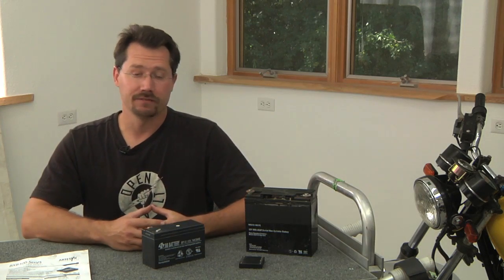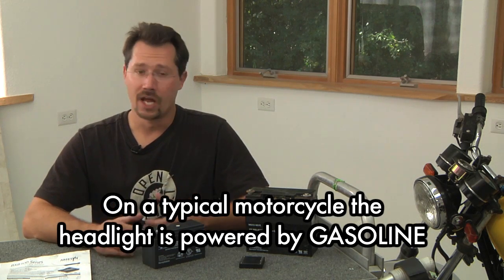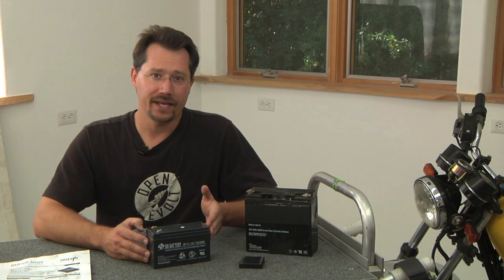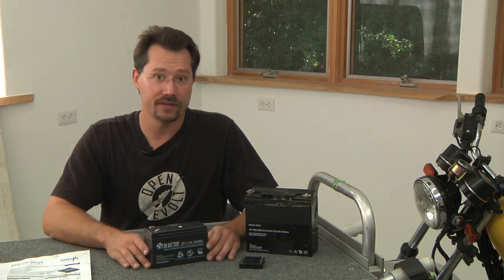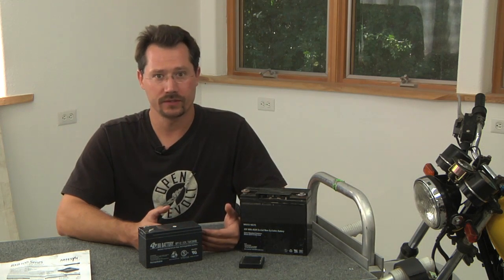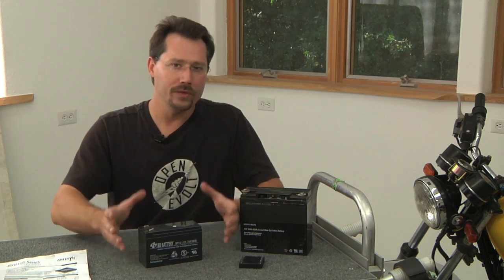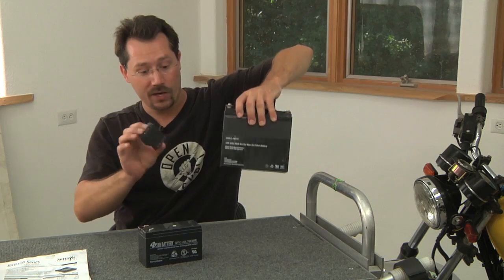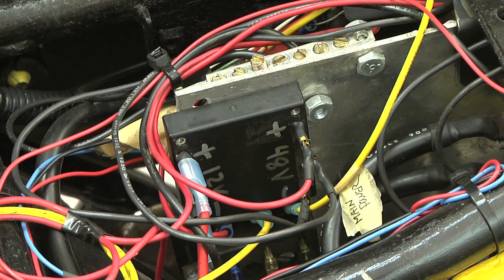13 Build Your Own Electric Motorcycle - FULL - 13 The Cycle 12V System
How do you power the headlight on an electric motorcycle? Good question! In this section, we discuss how to appropriately create power from the main battery pack for the 12V accessories (WITHOUT grounding high voltage to the frame!)